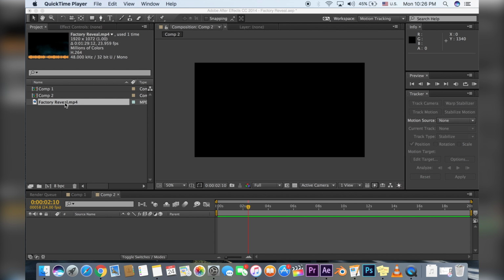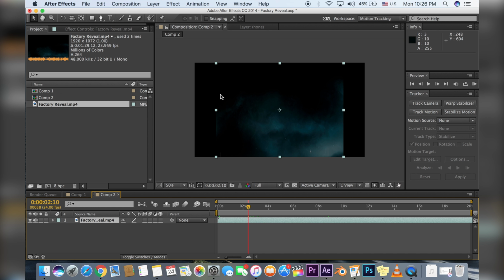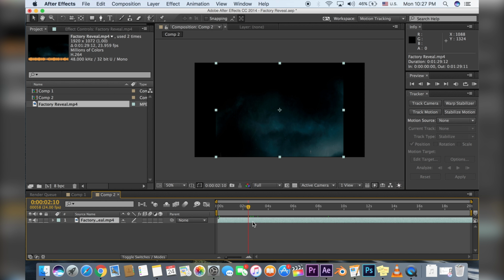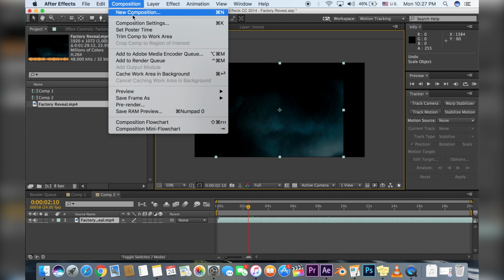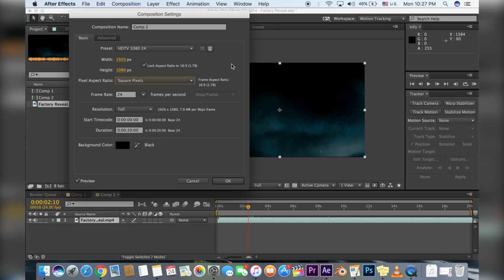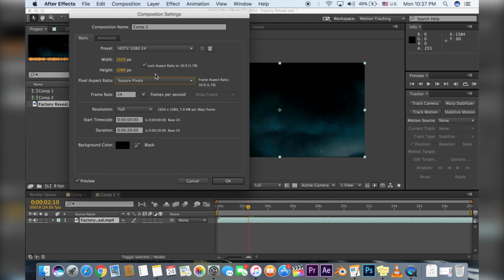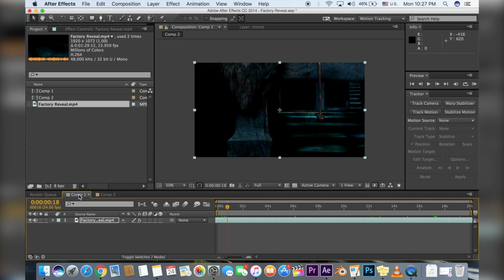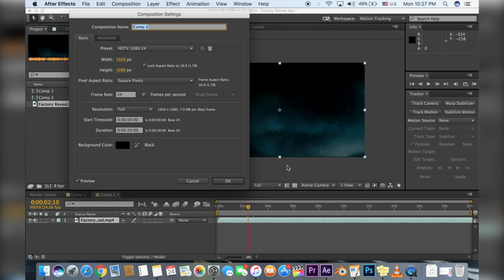After Effects Imports and Renders Video Squished Fixed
Sometimes while importing videos into After Effects I noticed that the video is squished and that's why I made this video. To fix it, simply switch your composition settings to Squared Pixels and make sure to keep the lock aspect ratio button if you don't want your imported videos to be squished.